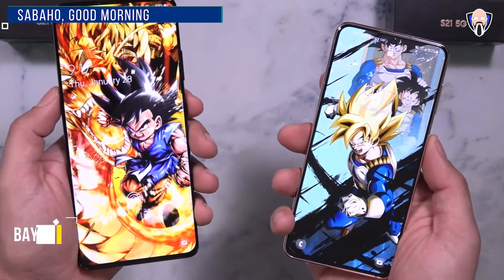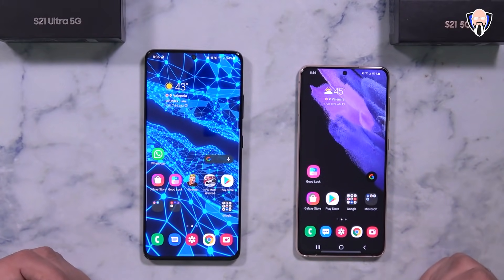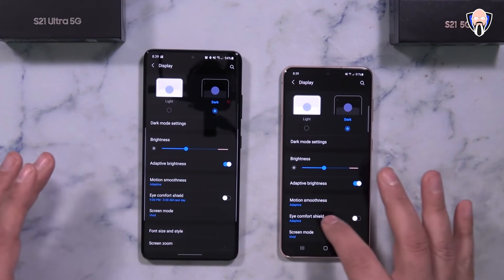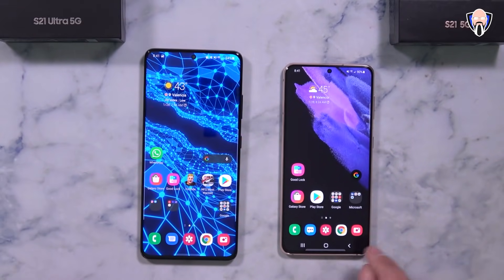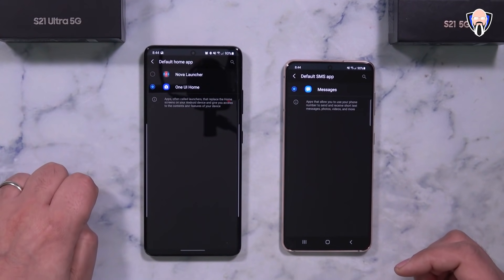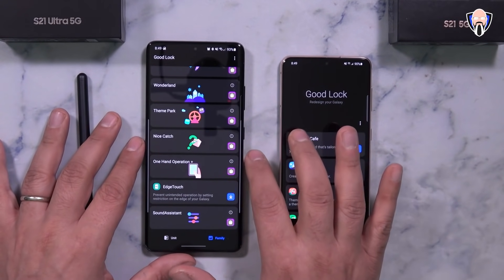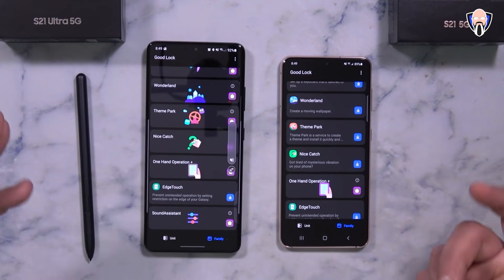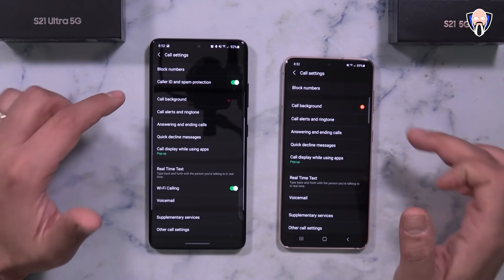Samsung Galaxy S21 Plus, S21 , S21 Ultra Tips And Tricks (One UI 3.1 The First 10 Things To Do)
First Thing First, Today I have for the first 10 things you need to do when you get the Samsung Galaxy S21 plus, S21, S21 Ultra, running one ui 3.1 and android 11 tips and tricks will make your enjoyment of the phone so much more,

B&H Dealzone:

Amazon Daily Deals:

samsung galaxy s20vss21 galaxys21 galaxys21plus galaxys21ultra galaxys21+ tipsandtricks  @Samsung   @Samsung US  tk bay samsung galaxy a20 samsung a20 tips and tricks galaxy s21 tips and tricks samsung s21 plus samsung update